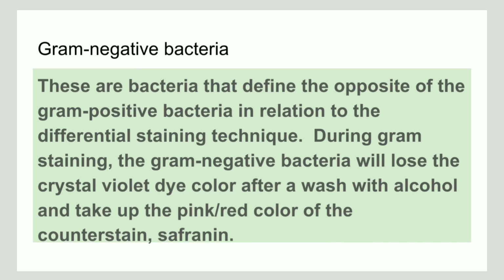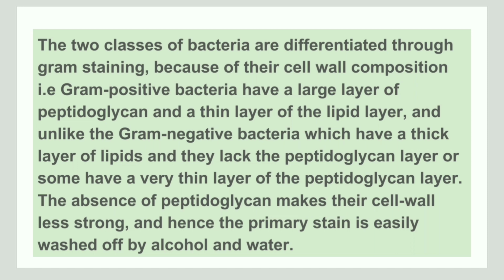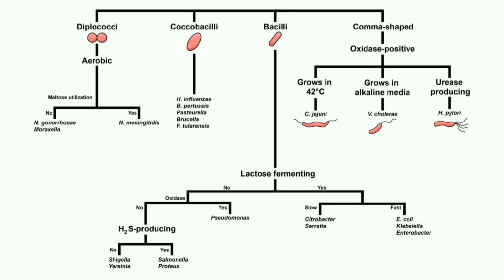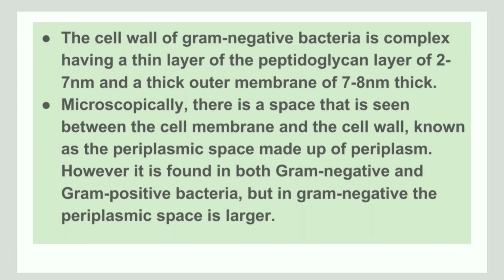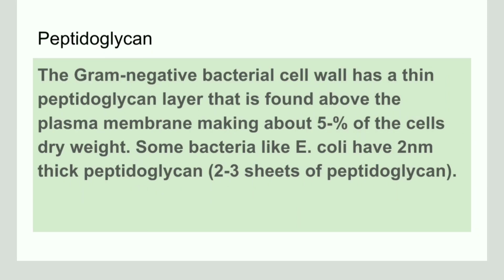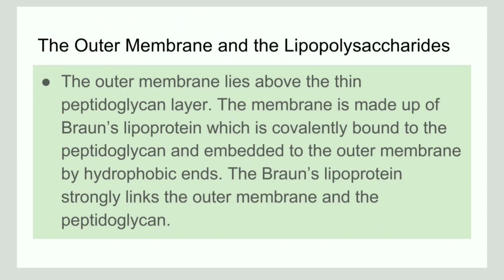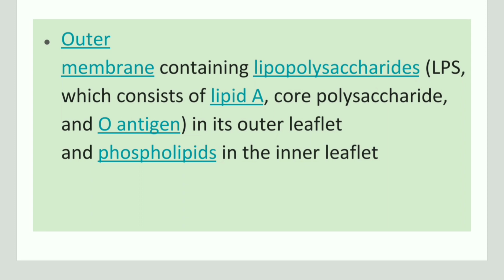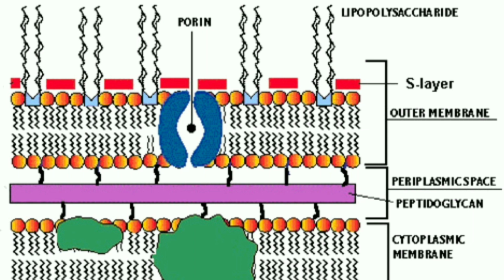Gram Negative Bacteria-cell wall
Gram-negative bacteria are bacteria that do not retain the crystal violet stain used in the Gram staining method of bacterial differentiation.They are characterized by their cell envelopes, which are composed of a thin peptidoglycan cell wall sandwiched between an inner cytoplasmic cell membrane and a bacterial outer membrane.

Gram-negative bacteria are found everywhere, in virtually all environments on Earth that support life. The gram-negative bacteria include the model organism Escherichia coli, as well as many pathogenic bacteria, such as Pseudomonas aeruginosa, Chlamydia trachomatis, and Yersinia pestis. They are an important medical challenge, as their outer membrane protects them from many antibiotics (including penicillin); detergents that would normally damage the peptidoglycans of the (inner) cell membrane; and lysozyme, an antimicrobial enzyme produced by animals that forms part of the innate immune system. Additionally, the outer leaflet of this membrane comprises a complex lipopolysaccharide (LPS) whose lipid A component can cause a toxic reaction when these bacteria are lysed by immune cells. This toxic reaction can include fever, an increased respiratory rate, and low blood pressure — a life-threatening condition known as septic shock.

Several classes of antibiotics have been designed to target gram-negative bacteria, including aminopenicillins, ureidopenicillins, cephalosporins, beta-lactam-betalactamase combinations (e.g. pipercillin-tazobactam), Folate antagonists, quinolones, and carbapenems. Many of these antibiotics also cover gram positive organisms. The drugs that specifically target gram negative organisms include aminoglycosides, monobactams (aztreonam) and ciprofloxacin.